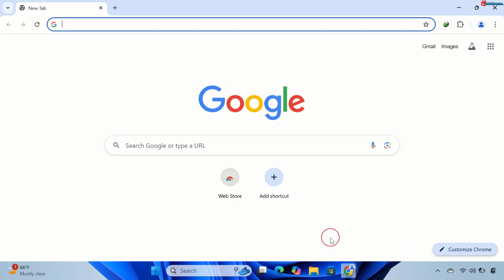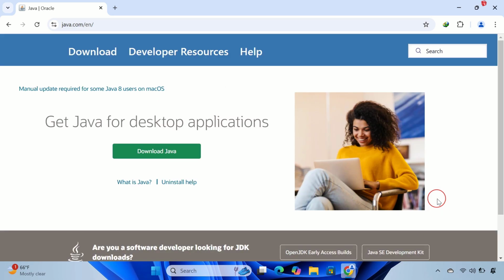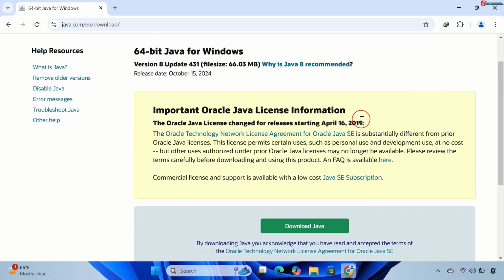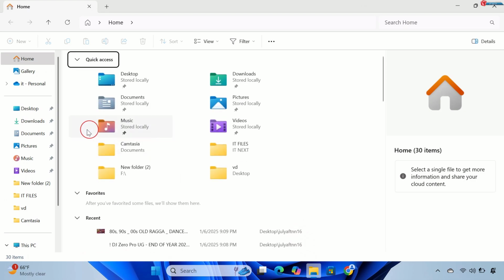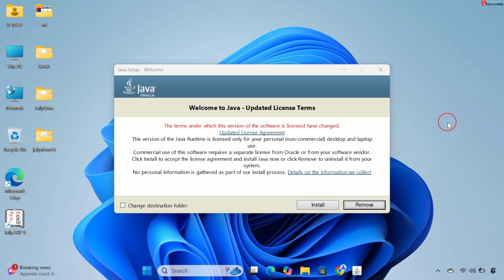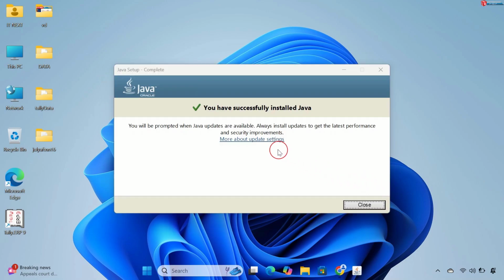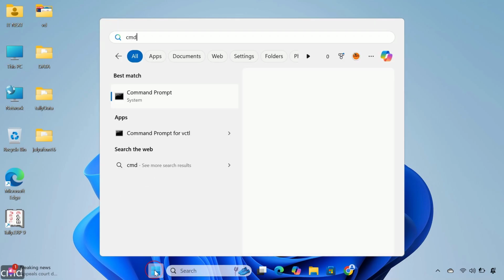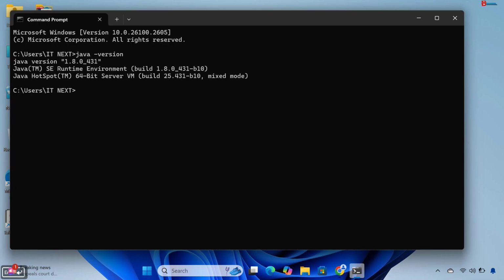How to Download and Install Java on Windows 11 (Quick & Easy Tutorial 2025)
Learn how to download and install Java on Windows 11 with this quick and easy tutorial for 2025! Whether you're a developer, a gamer, or need Java for other applications, this step-by-step guide will walk you through the process of downloading the latest version of Java SE (Standard Edition), installing it on your system, and verifying the installation.

Java is essential for running many applications and games, and this video ensures you get it up and running in no time.

What’s Covered in This Video:
How to download Java for Windows 11
Step-by-step installation guide
Verifying the Java installation